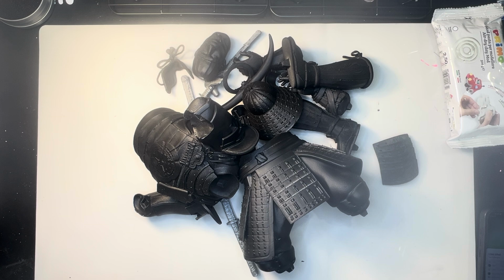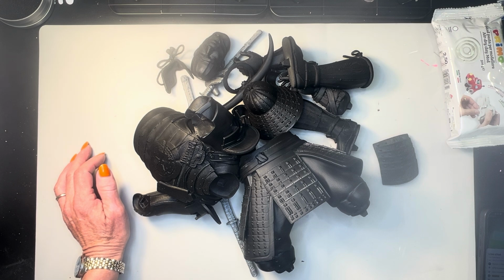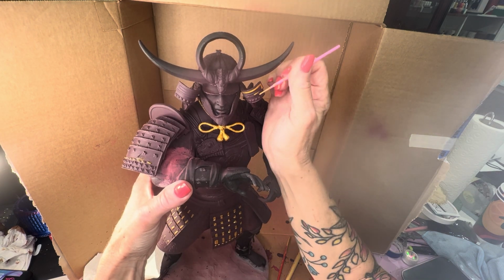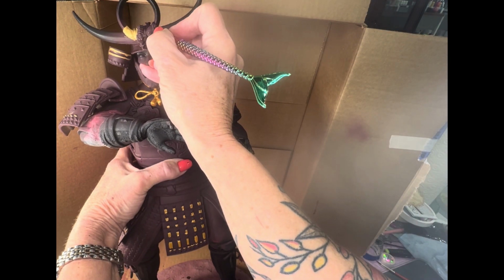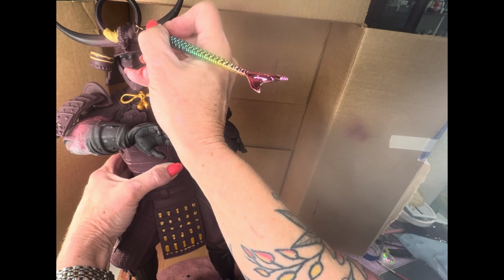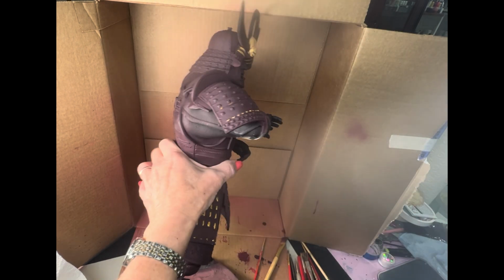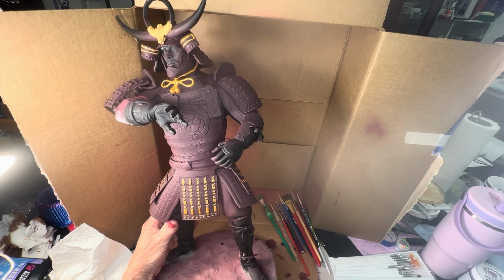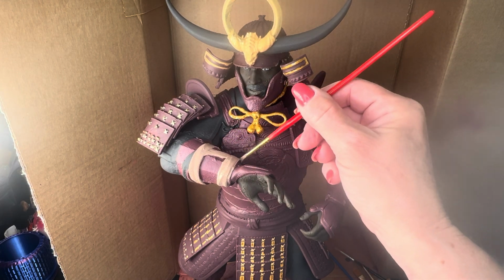Painting the AC Shadows Samurai Yasuki for the Craft Quest Collaboration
This is my 3D printed Samurai warrior, Yasuki, from Assassin’s Creed Shadows. This collaboration is hosted by @KirnixCreations and the Crafty YouTubers United discord group.

I used Bondcrafter UV resin, and it was printed using my Bambu Lab A1 printer with standard PLA filament.

Amazon wish list

Save 10% for the whole order It's valid until 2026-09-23

Apex Resin - The Best Epoxy for Resin Tumblers and Resin Art.

Fabulous group of YouTubers that I follow for tips, advice, and just general creative inspiration:

📬 If you would like to post something to me, please use:
Kristin Mulvaney
408th CSB
APO, Armed Forces Europe (AE)
09366

OR

1911 Western Ave
ATTN: KM09990
Plymouth, IN 46563